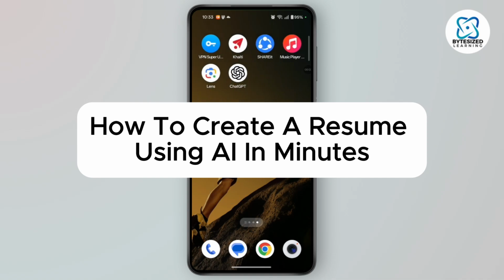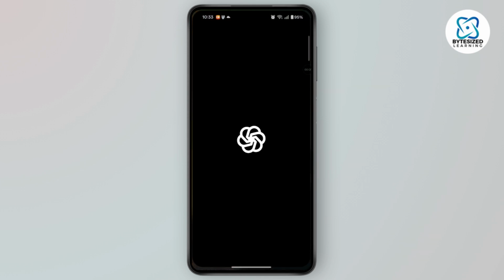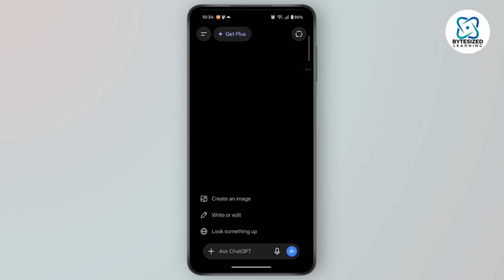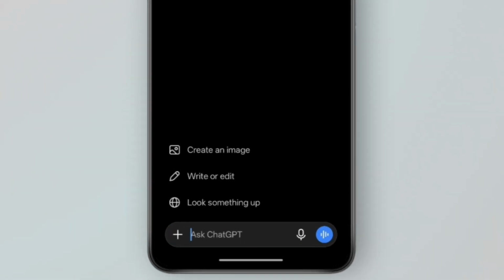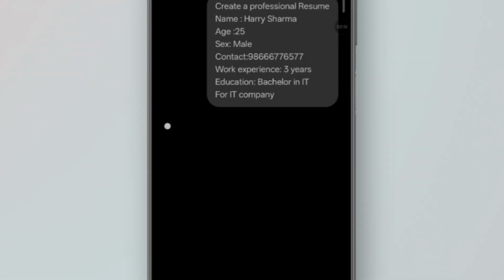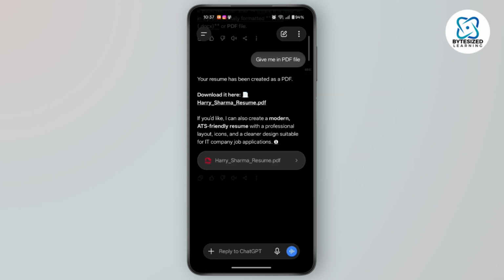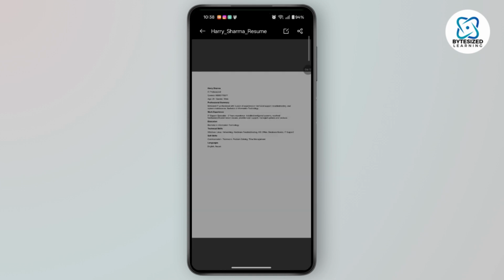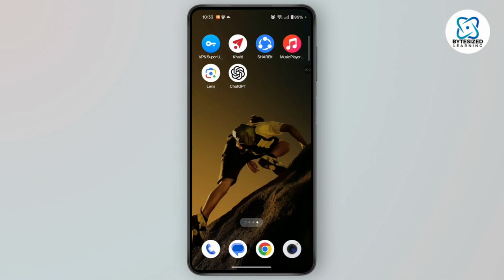How to Create A Resume Using AI in Minutes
Learn How to Create A Resume Using AI in Minutes in this step-by-step tutorial. Whether you're applying for your first job or updating your professional profile, this guide will show you how to create a resume using AI quickly and efficiently.

In this video, you'll discover how to create a resume using AI with an easy AI resume builder tutorial. You'll also learn how to create a resume in minutes, use an AI CV maker, improve your resume writing with AI, choose the right job resume AI tool, and follow this simple how-to tutorial for building a professional resume.

Timestamps:
0:00 Introduction
0:20 Create Your Resume with AI